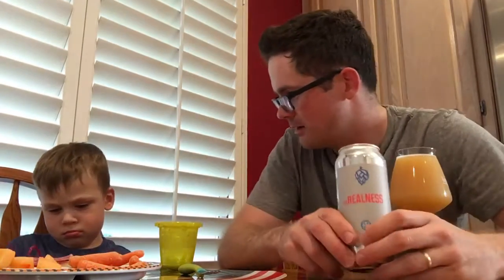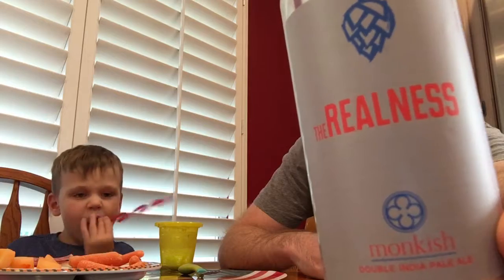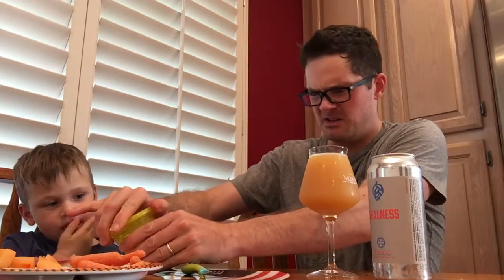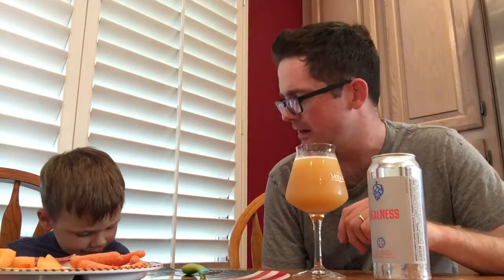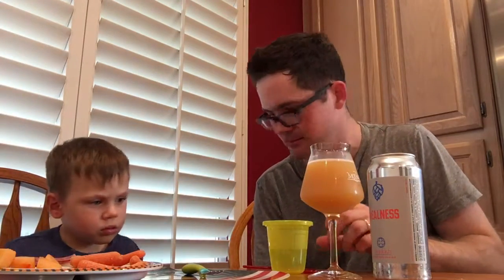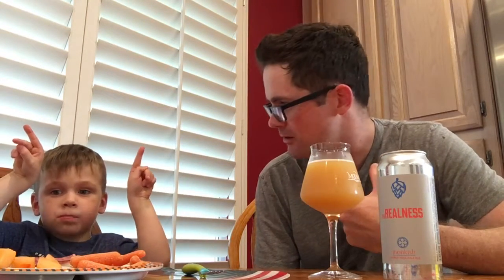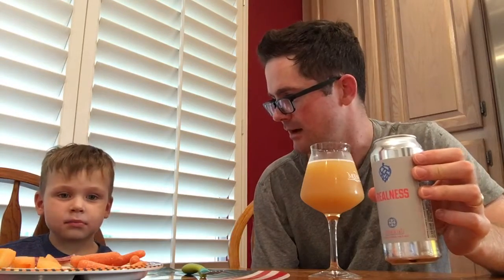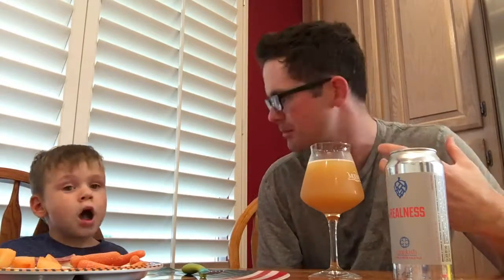Beer Review - Realness by Monkish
Another high demand hazy IPA from Monkish